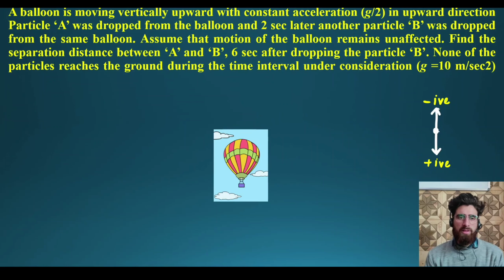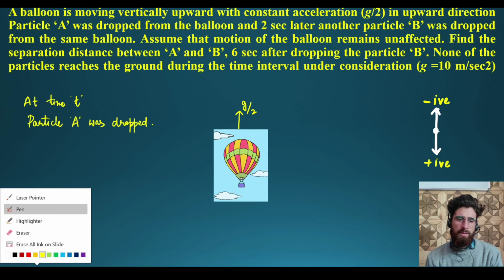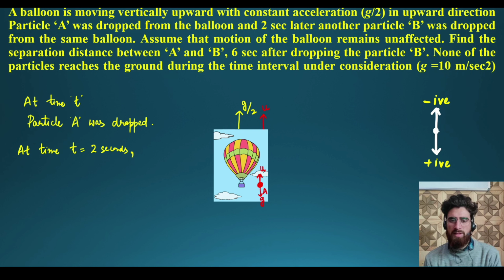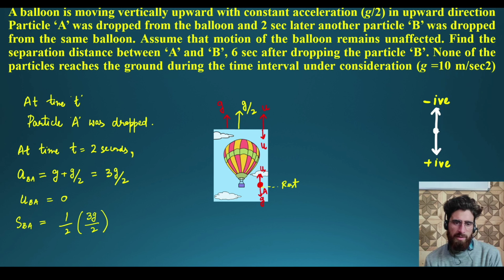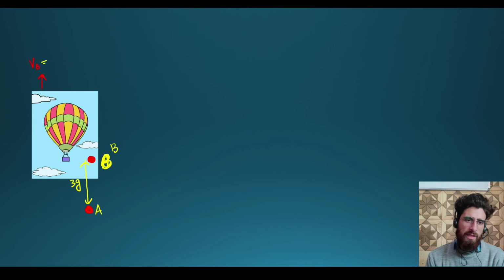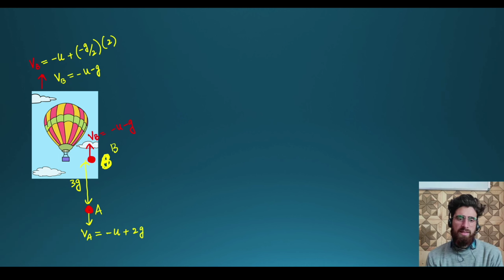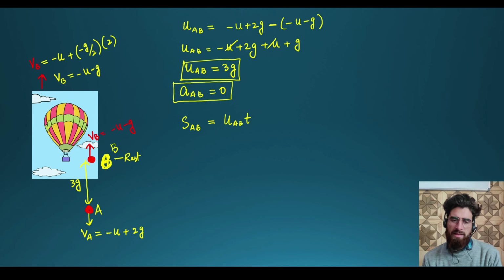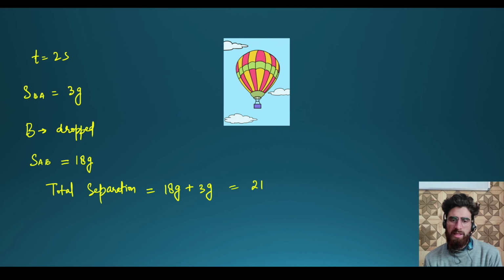A balloon is moving vertically upward with constant acceleration (g/2) in upward direction || JEE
A balloon is moving vertically upward
with constant acceleration (g/2) in upward
direction Particle ‘A’ was dropped from the
balloon and 2 sec later another particle ‘B’
was dropped from the same balloon.
Assume that motion of the balloon remains
unaffected. Find the separation distance
between ‘A’ and ‘B’, 6 sec after dropping
the particle ‘B’. None of the particles
reaches the ground during the time interval
under consideration (g =10 m/sec2)